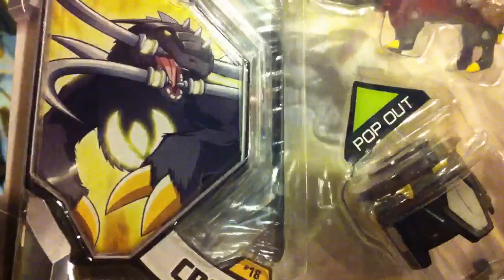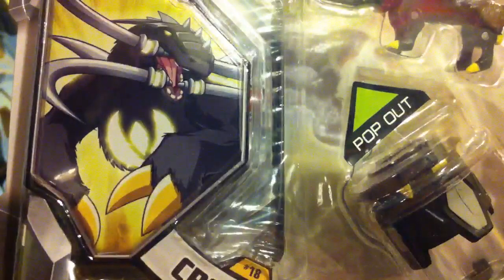Toy Marathon Season 2 Episode 1 Monsuno Mash!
Today We Are Opening 2 CoreTech Figures(QuickForce And LongFang) And 1 S.T.O.R.M Figure(CrossBolt)